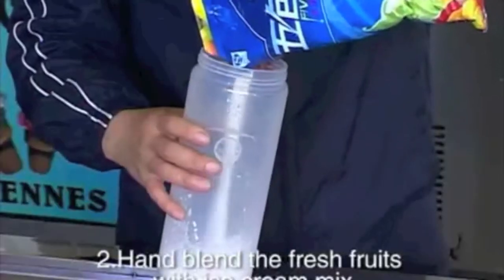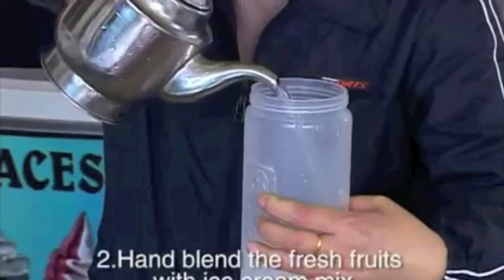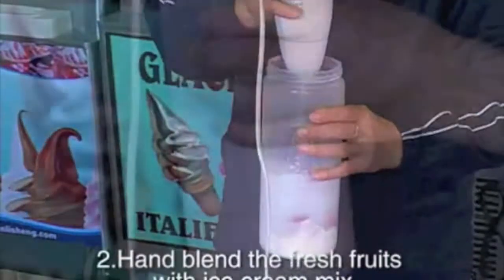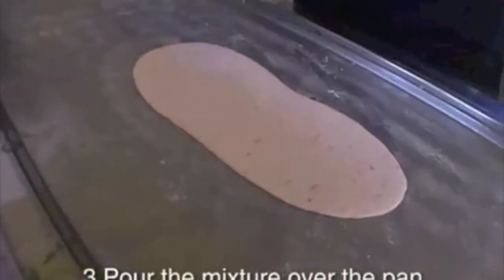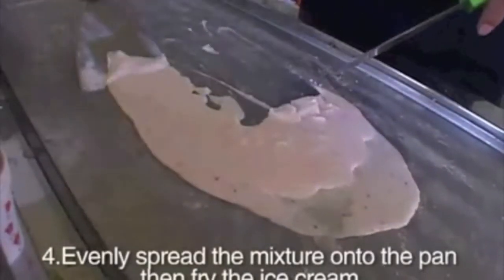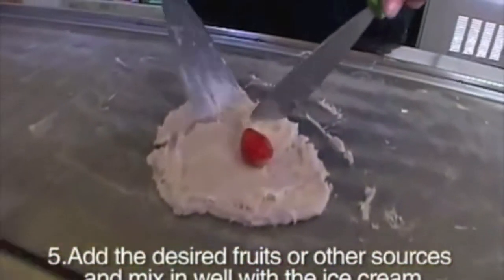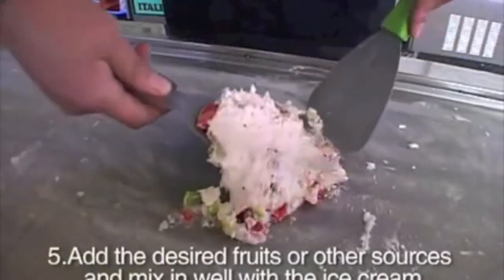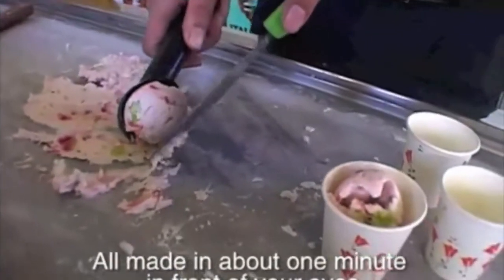Fry Ice Cream Machine